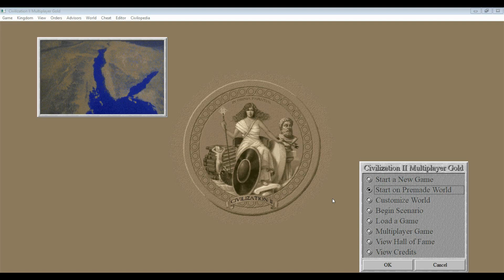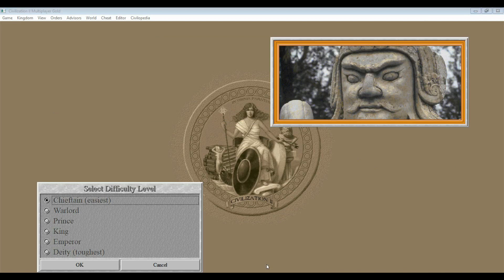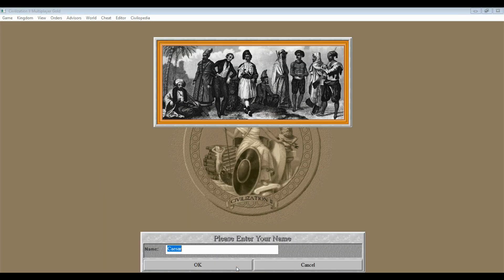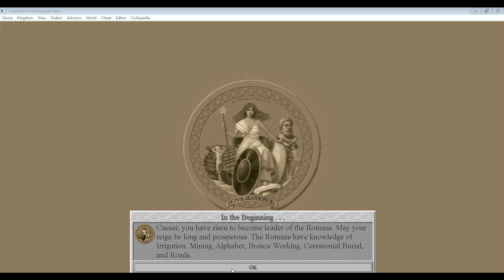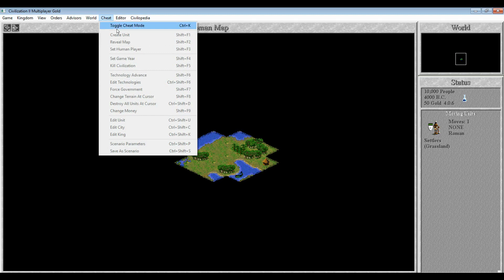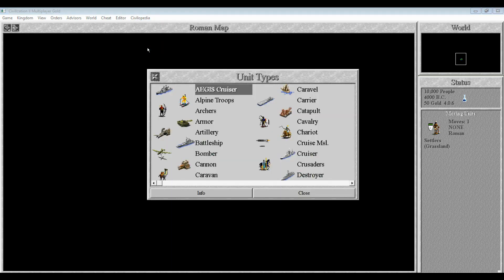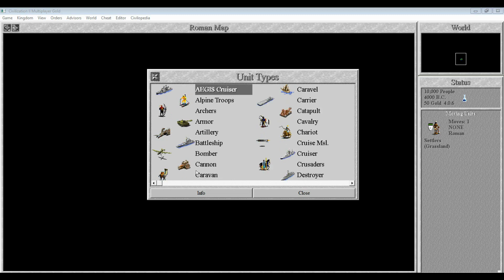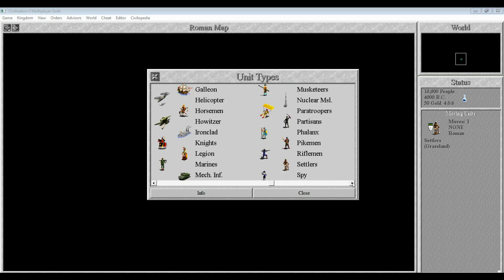Civilization II Introduction, Part 2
In this second part of the introduction, I set up the game, and go straight into the new Civilopedia to go over some of the changes from the original Civilization, particularly to military units.  Ultimately, I don't finish, so the introduction will continue in three more parts.